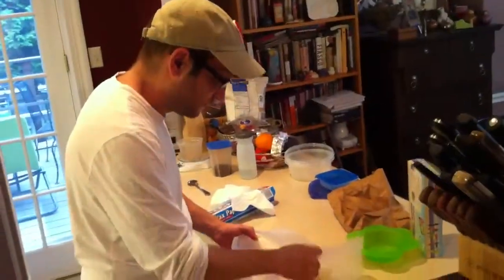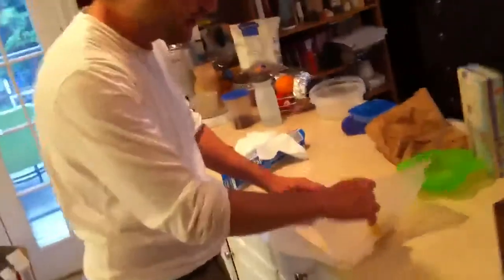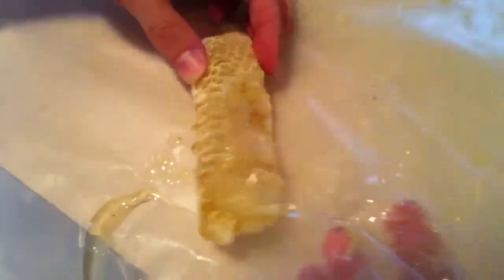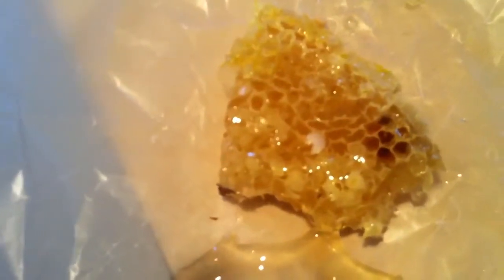Beehive inside house yields honey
(Close Captioning Available) It's really great. They took the fascia off and the amazing thing to me is as they're crow barring, and this and that , the bees completely ignored them. So they got everything opened up and there was this cavity with honeycomb in it. I have some great pictures, absolutely incredible. They take the honeycomb out. They put them in frames. The frames went in a bee box very similar to this one. And they actually vacuum the bees Once they get all the combs in the box, then the bees go back into the box and you're done. The reason this is still here is for all the bees that are coming back from being out foraging. I think they have the queen in this one so when they come back they go into this box and not into the house. THESE ARE HONEYBEES, RIGHT? These are honeybees. And I got some honey out of it. So they take all the honeycomb because the bees need the honey but some of it won't fit into the frames and there's little pieces left over so I have some honey. LET'S GO SEE. I'll show it to you. Here's one- it's totally clean. You have to try it. Break off a little piece. This one's not as clean, do you see the white things there and there? They're pupa or larvae. Those are the bees that are coming out of the thing and growing. AND THE BEEKEEPER WILL TAKE THE HIVE THAT'S NOW RELOCATED INTO BOX AND WHAT? Now they have another hive. If you're a beekeeper and you have thirty hives, now you have thirty-one.